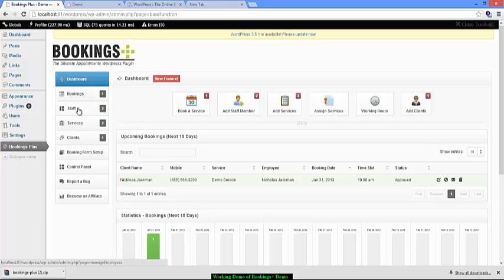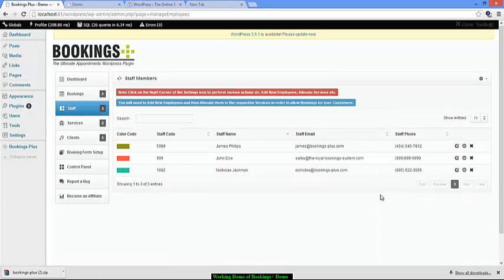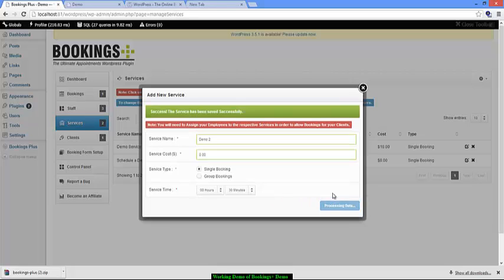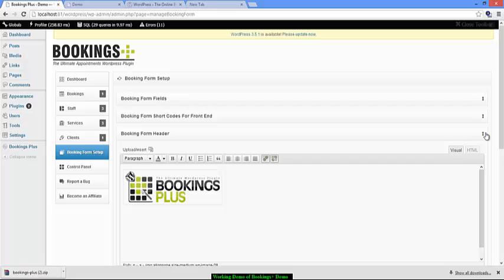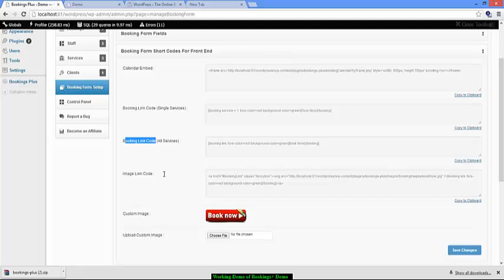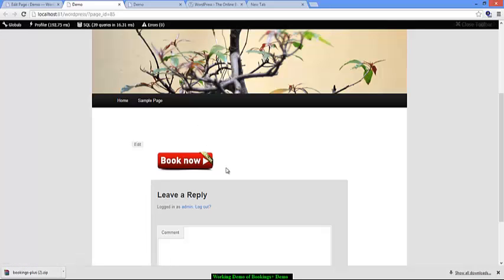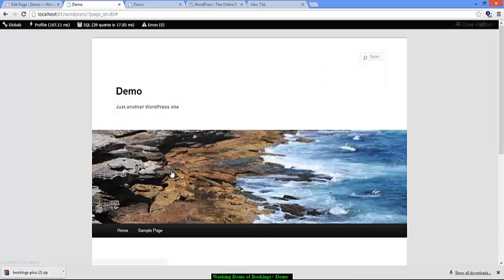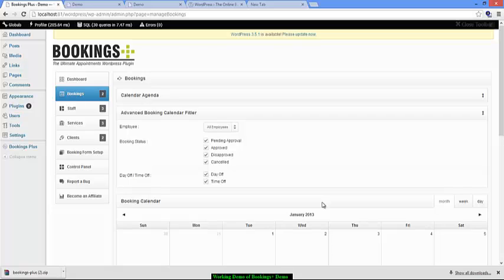Help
Setting up Bookings+ Plugin